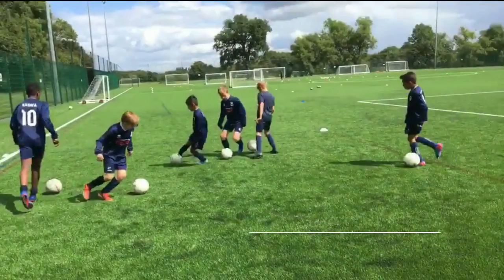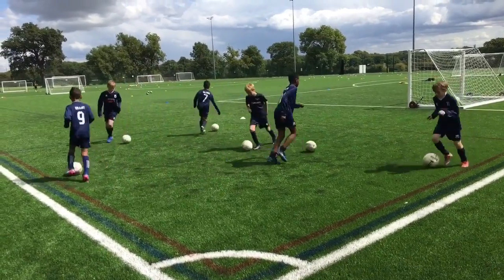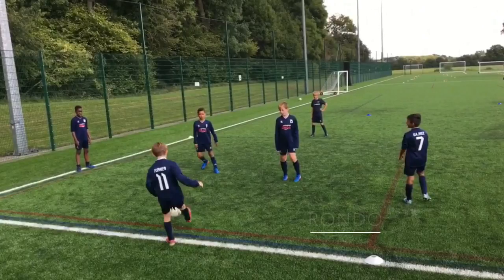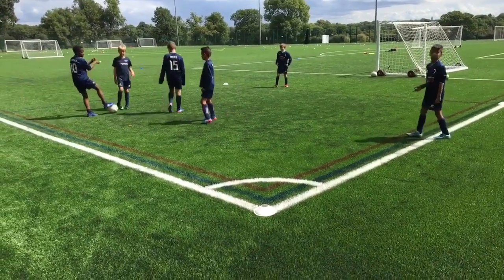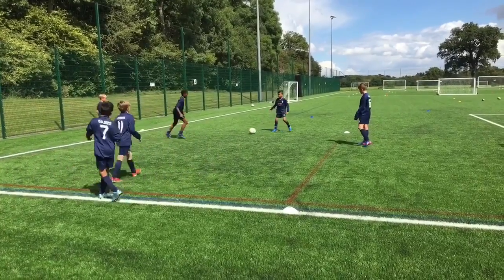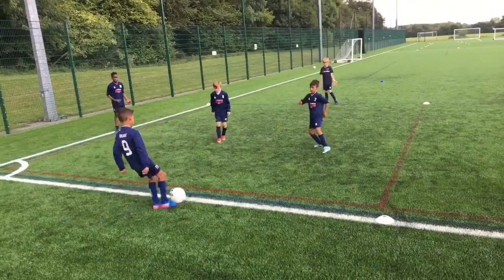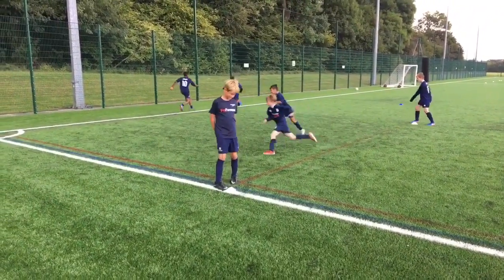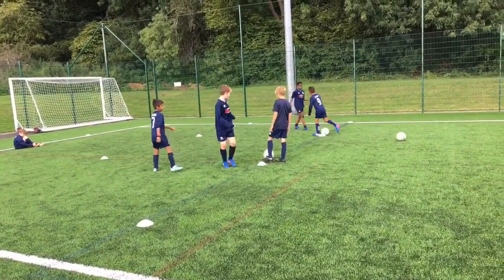ProFormance Soccer Academy Warm Up Routine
Warm ups are repetitive within the academy, ball manipulation and rondos across all groups. Every player starts with lots of touches and gets up to tempo of the session.

The video ends with a short clip of a one v one exercise. We always start each training block with a session on one v one. Most clubs who are looking to sign players what players who will dominate in one v one situations.

Do you want to make it to the next level?

Come to our Talent ID Day and be watched by Premier League Scouts, register

Love to here your comments below.

** SOUND CHECK **
Thanks to Skedda for this tunes in this video. Love their stuff.
** CHECK SKEDDA OUT **